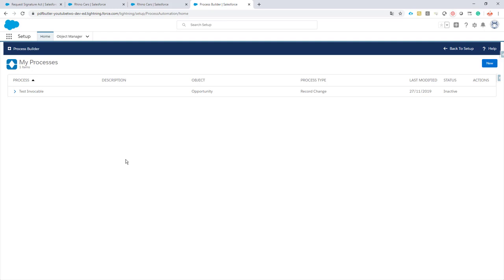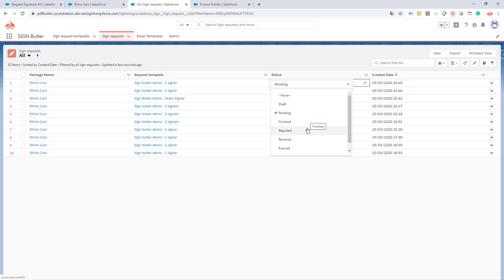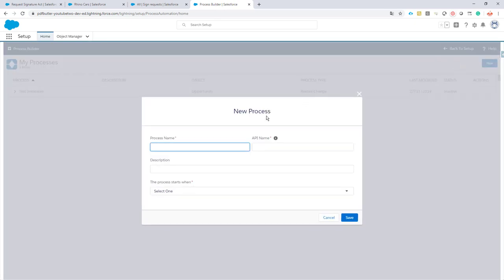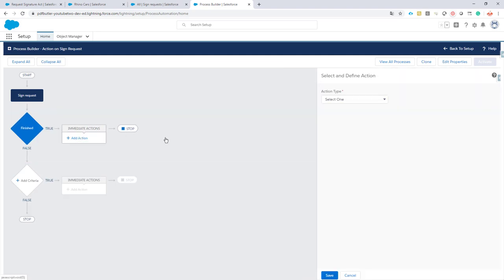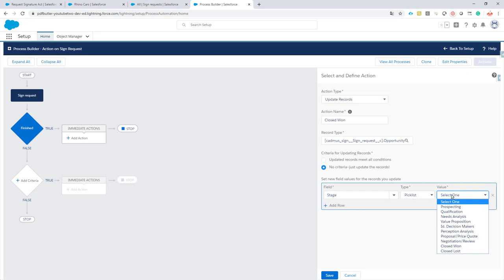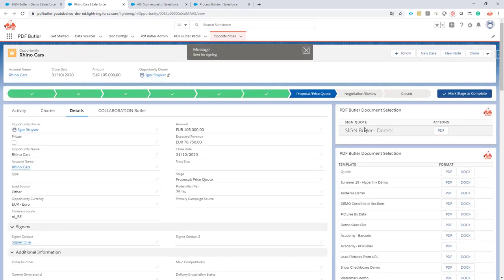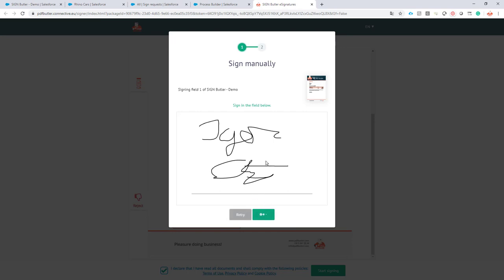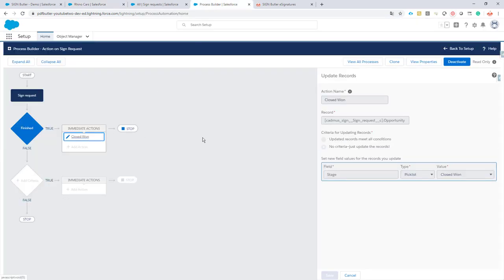SIGN Butler - SFDC Automation Process Builder